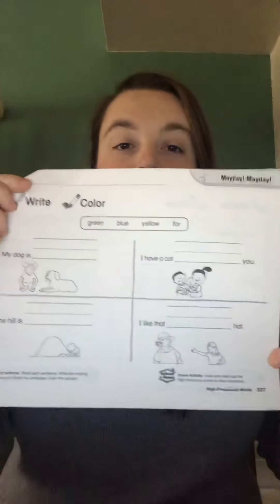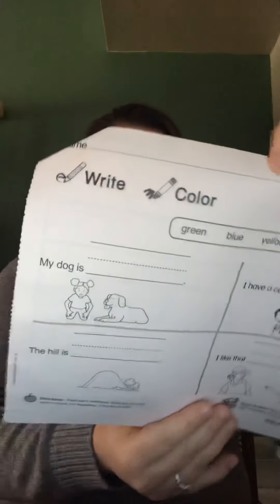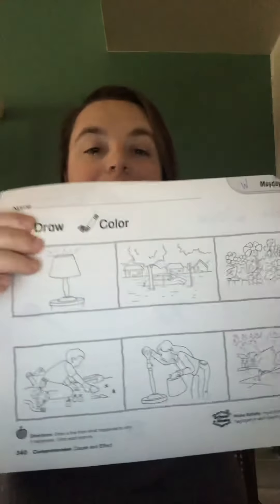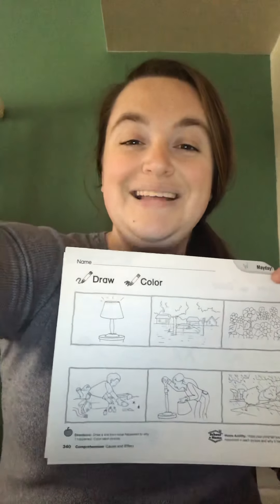Reading packet pgs. 337-340 and little reader booklet instruction